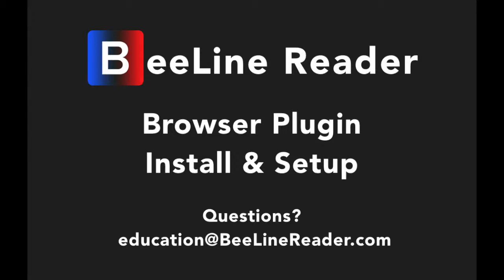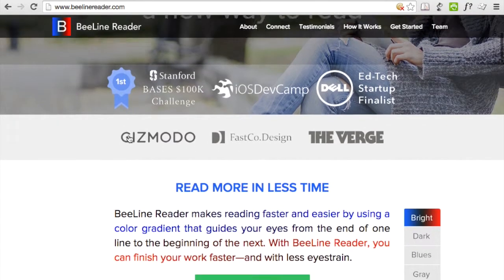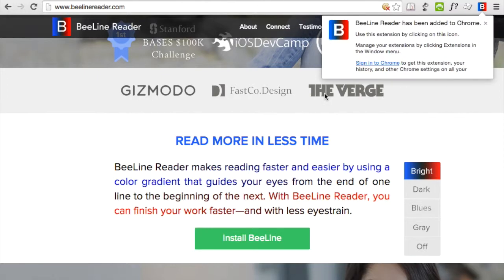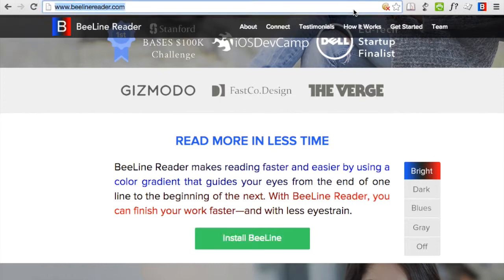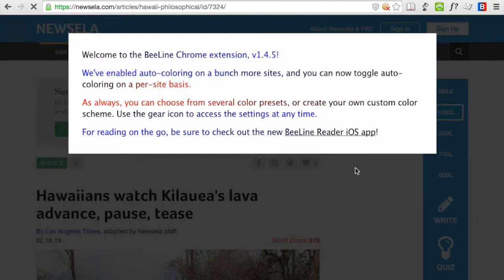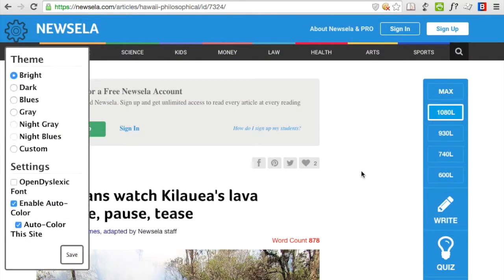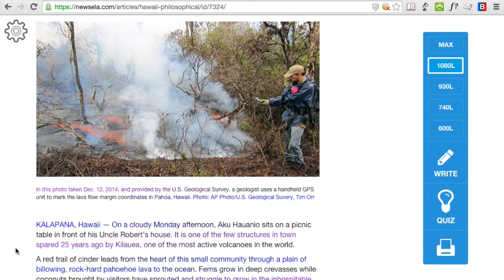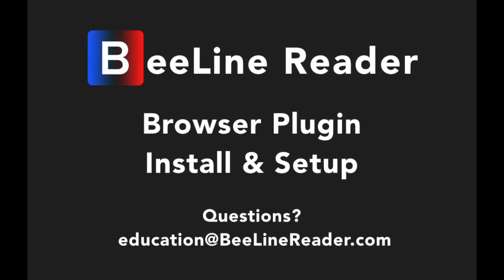BeeLine Reader Plugin Instructions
Quick screencast of browser plugin installation and use